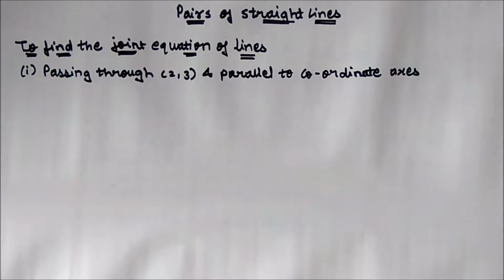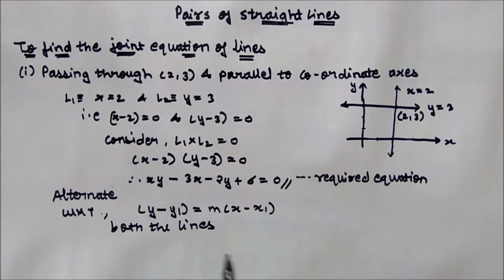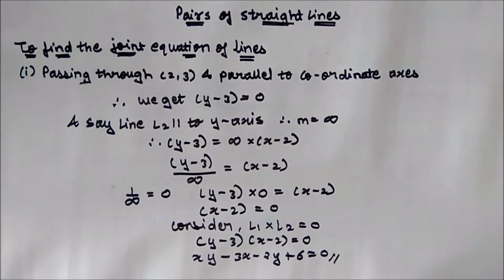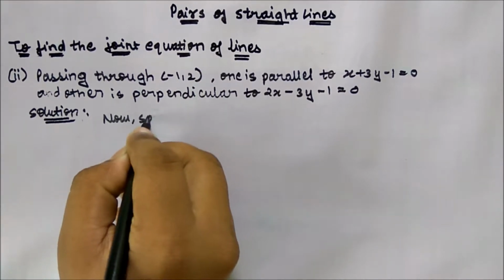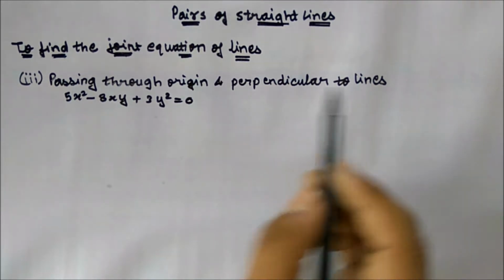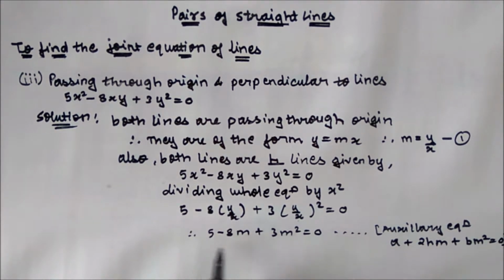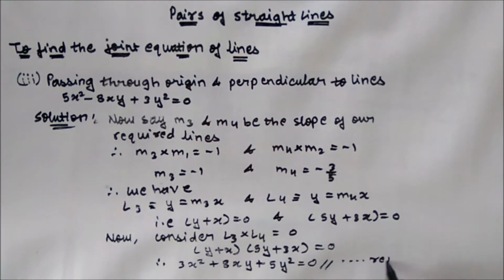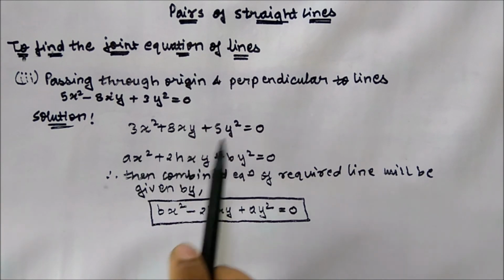PAIRS OF STRAIGHT LINES LEC6 (SOLVED EXAMPLE)